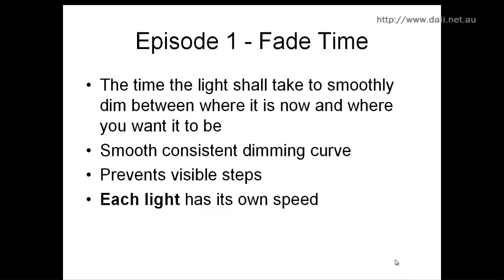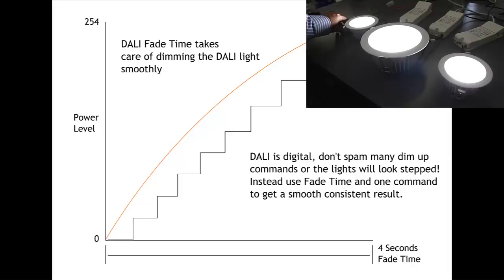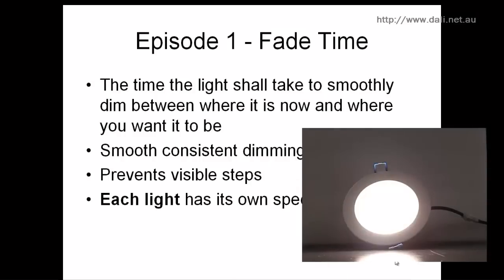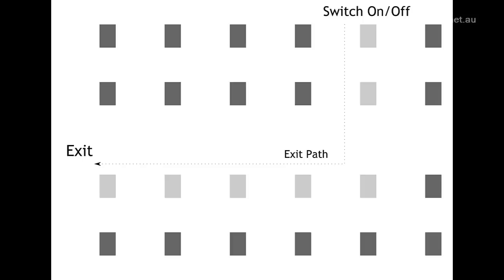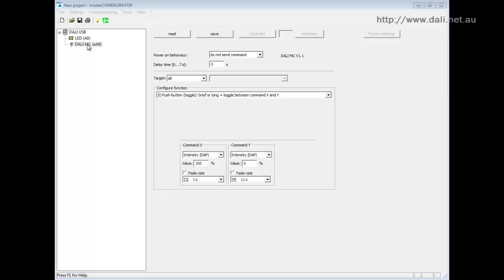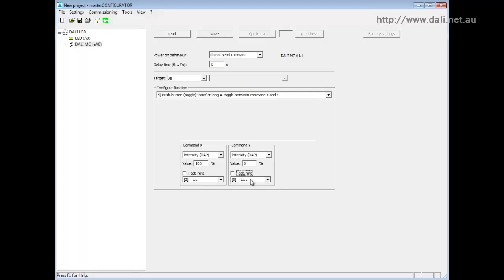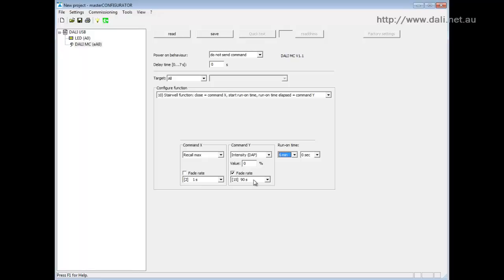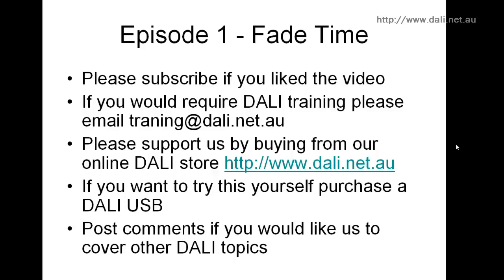DALI School Episode 01 - DALI Fade Time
On this online DALI Lighting tutorial we show what DALI Fade Time is and how it affects the dimming of DALI Lights. We show examples of how and when to use DALI Fade Time, as well as how to program and change it.